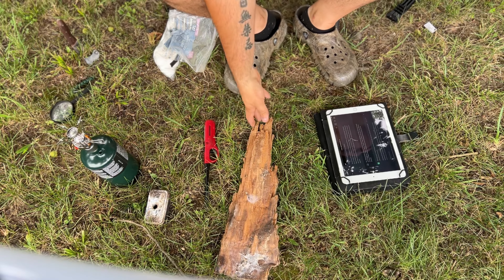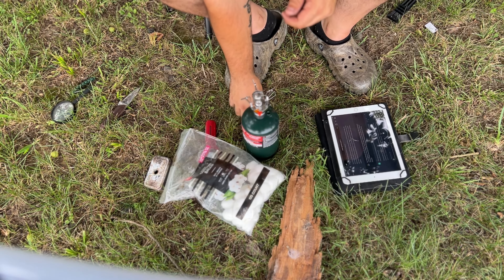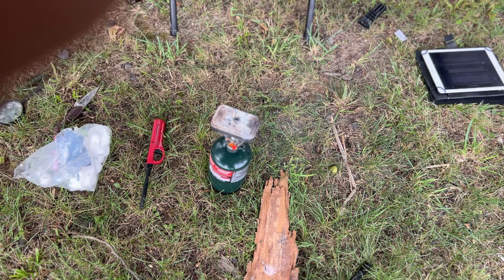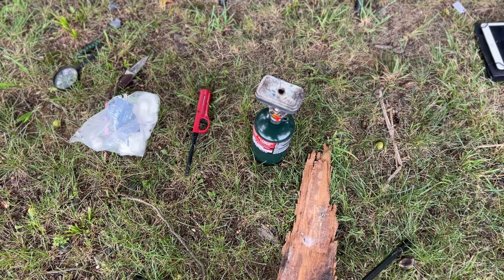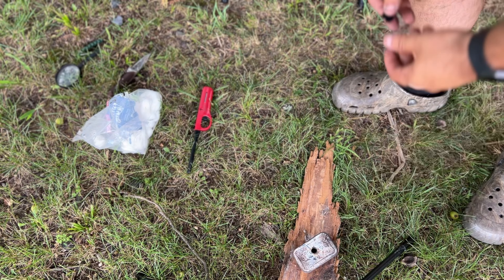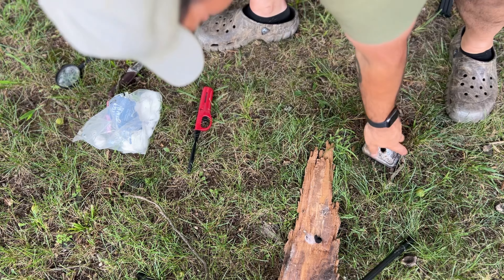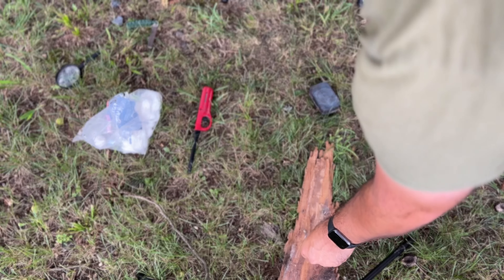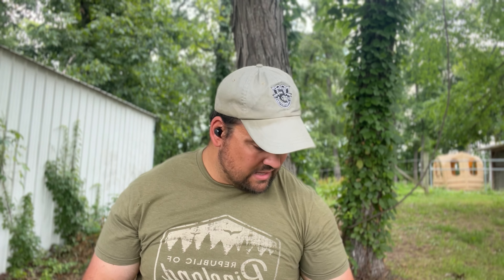How to Make Charcloth: The Ultimate Survival DIY Fire Starter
Discover the secrets of creating your own charcloth, a vital tool for fire-starting in any survival situation. Follow along as our expert Green Beret guides you through the step-by-step process, offering pro-tips and insights gathered from years of experience in extreme environments.

Learn the science behind charcloth and how it catches a spark, transforming it into a sustainable fire source even in challenging conditions. From selecting the right fabric to folding and sealing it for charring, our Green Beret will walk you through the nuances that maximize success.

Once your charcloth is ready, we'll explore different techniques for using it to catch a spark and ignite your tinder bundle, taking you one step closer to mastering the art of fire-starting in the wilderness.

Prepare yourself for outdoor adventures by acquiring this essential bushcraft skill. Join us in this captivating journey into the world of bushcraft survival and empower yourself with the knowledge needed to thrive in the wilderness.

Remember, the key to a successful wilderness experience lies in being prepared. Watch the video now and start your journey towards becoming a proficient bushcraft survivor!